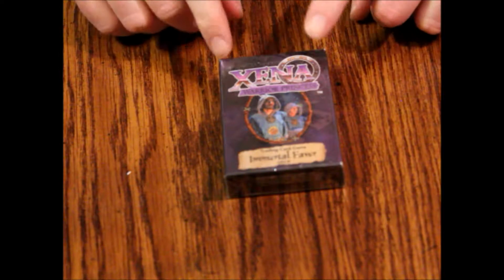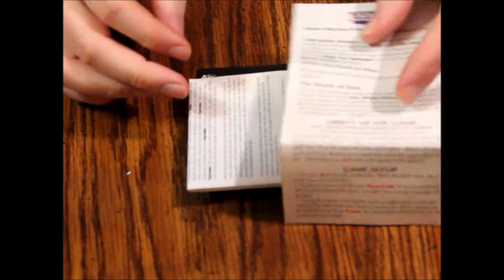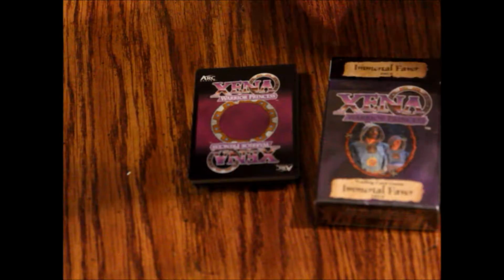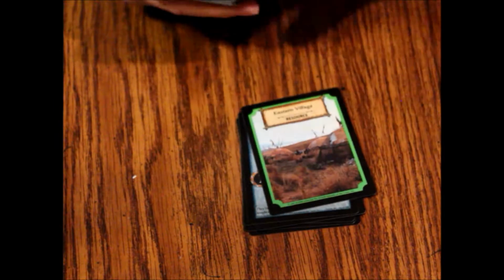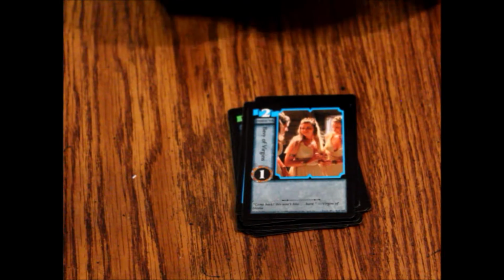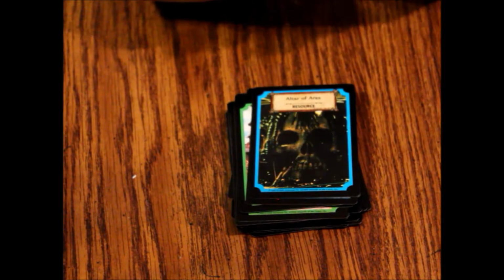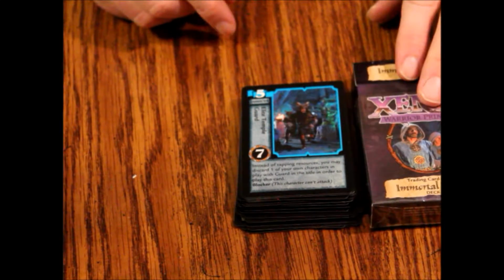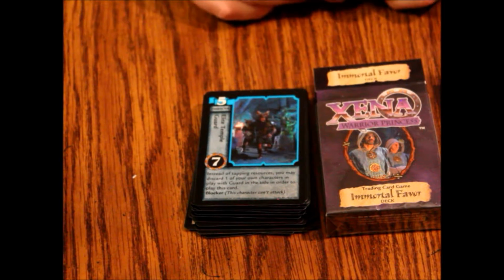What's Inside - Xena Warrior Princess TCG Immortal Favor Starter Deck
Based on the Lucy Lawless TV series of the same name, Xena: Warrior Princess is a collectible trading card game (TCG) produced by Wizards of the Coast (WOTC).

This starter deck is Immortal Favor, one of six different starter decks. It uses the Arc System and is compatible with other Arc System games (like Jim Lee's C-23 and Hercules: The Legendary Journeys). Let's see what's inside!